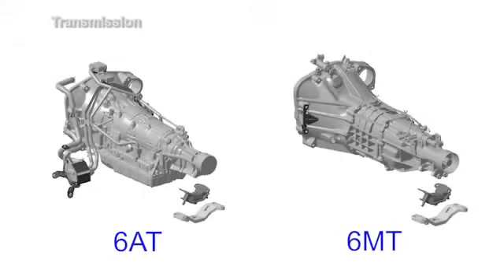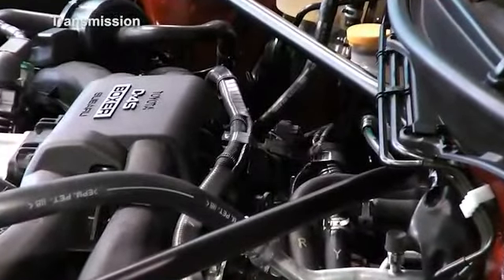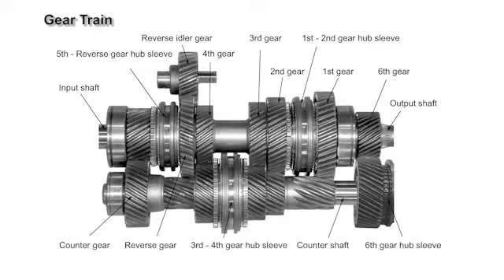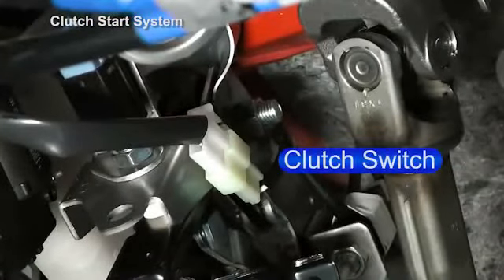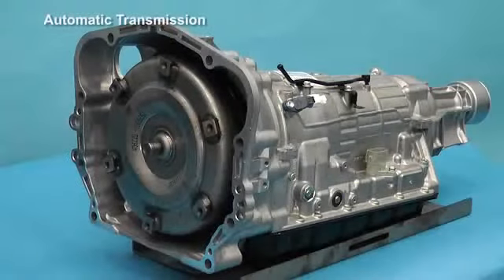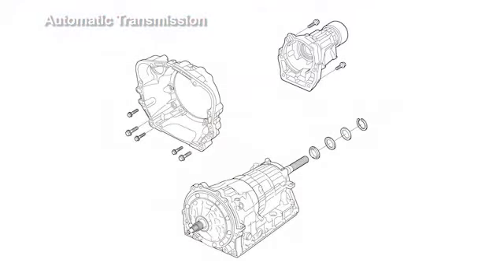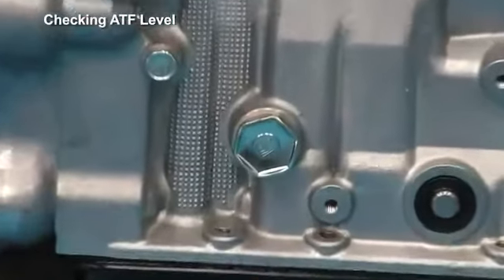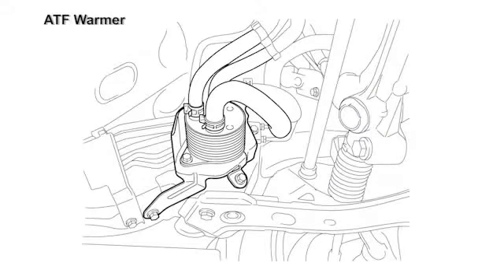Subaru BRZ Transmission Technical Information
my partner ajusa.es Subaru BRZ Transmission Technical Information